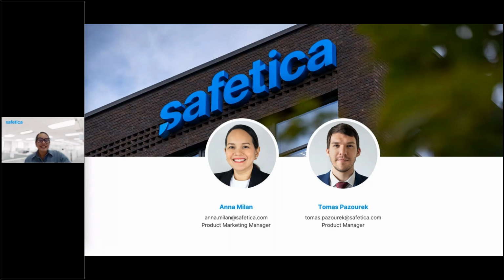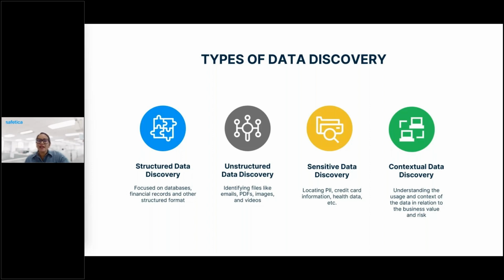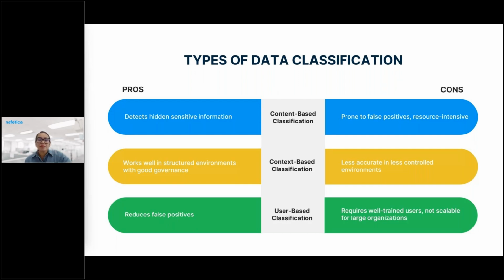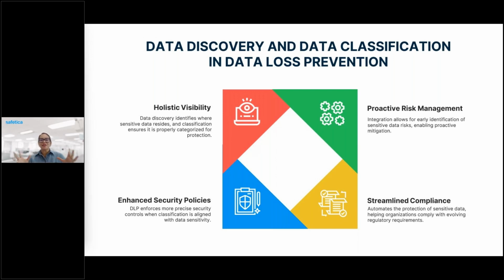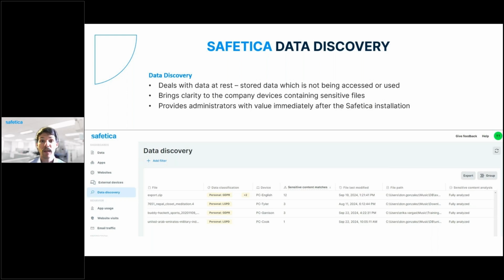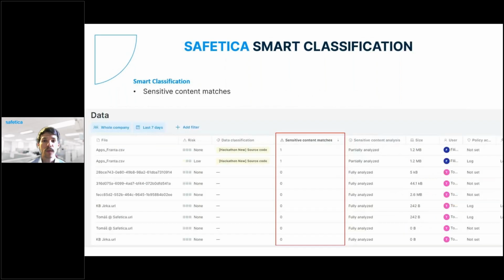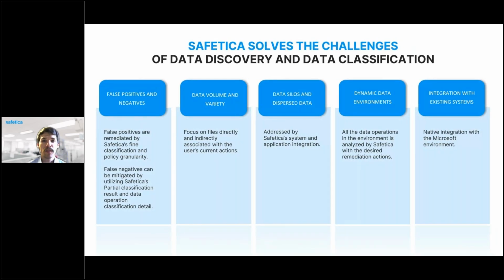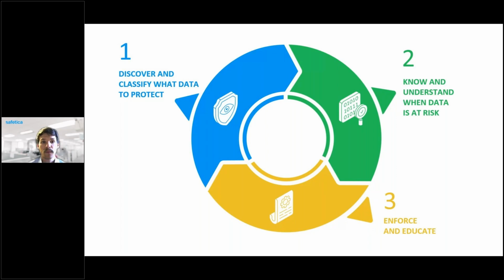Webinar: Unlocking the Power of Data Discovery and Classification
In this webinar we explore the essential elements of DLP, emphasizing the importance of data discovery and data classification.